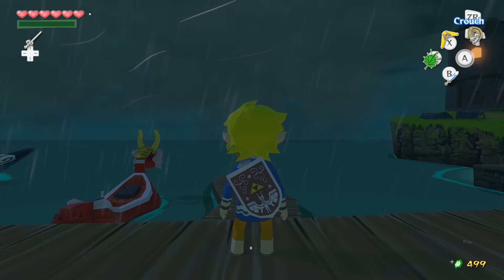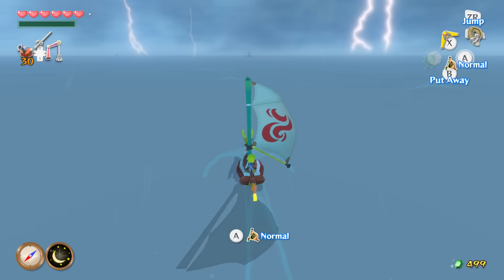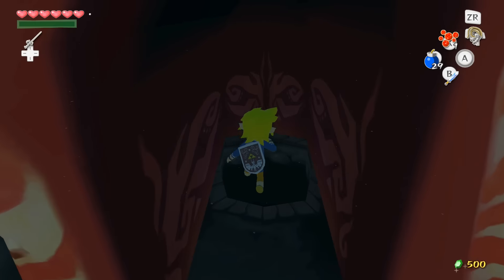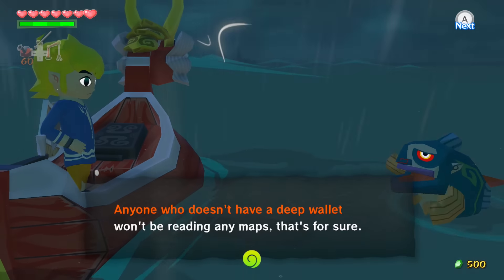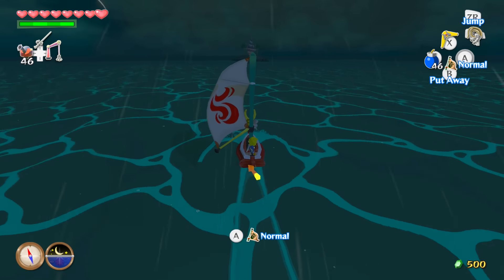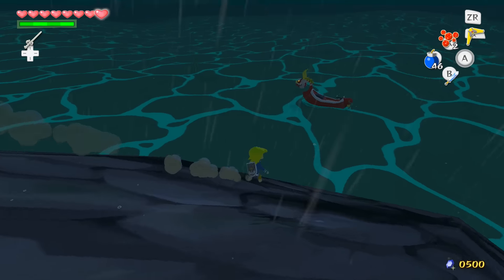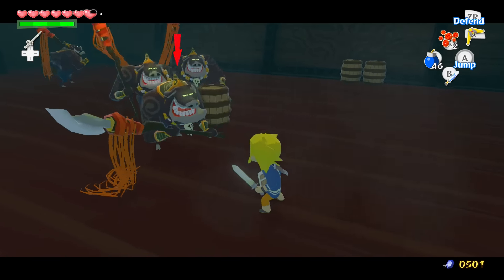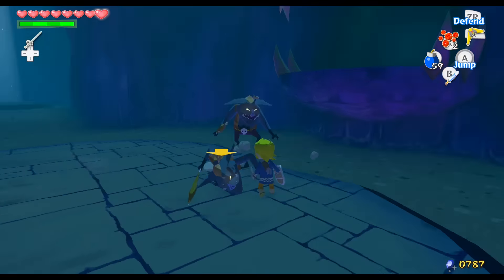Let's Play Wind Waker HD Part 11: Treasure? My Pleasure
Around the world in considerably fewer than 80 days.